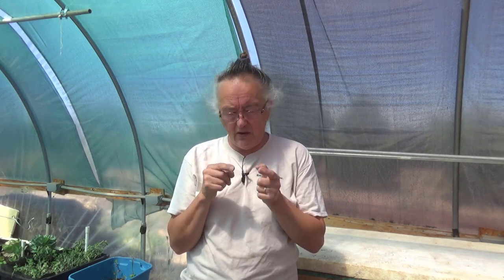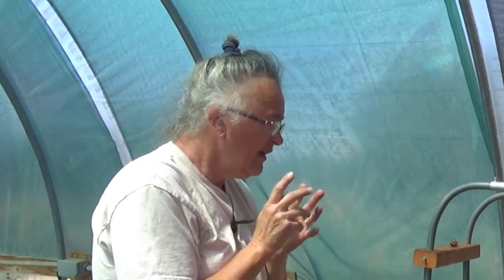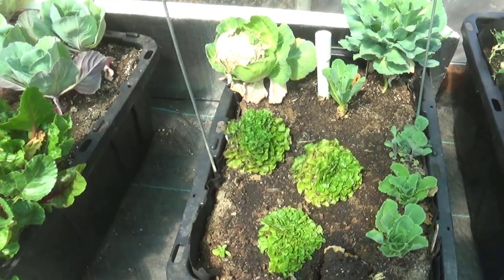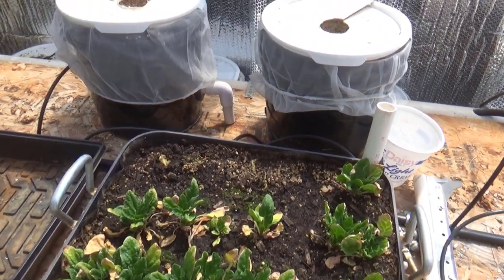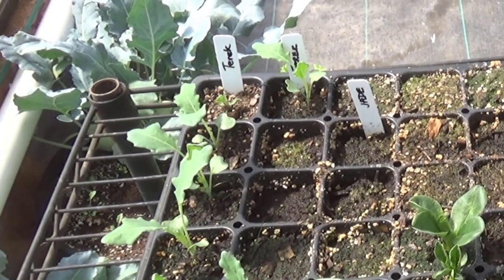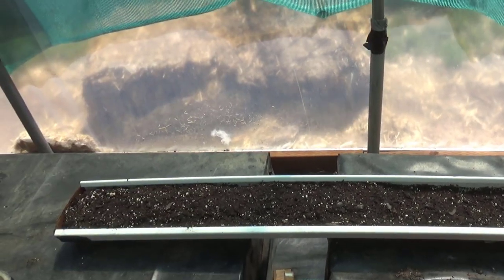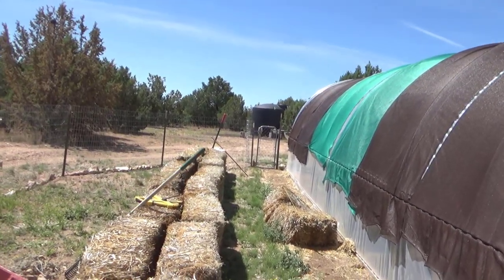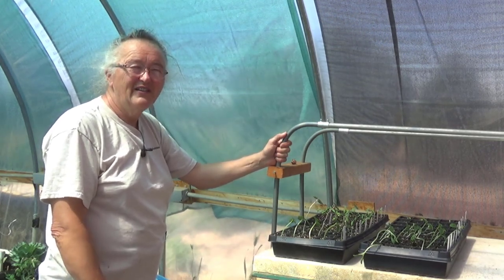Early May Greenhouse Tour And Moving Seedlings From House To Greenhouse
Temperatures are rising FAST. We have to get moving: Early May Greenhouse Tour And Moving Seedlings From House To Greenhouse

Take care.

Henry & Irene
BrainStorm Acres

"Don't Close Your Eyes", "Goodbye To Spring" by Josh Woodward

"Schools Out", "Total Happy Up And Sunny" by Sasha Ende